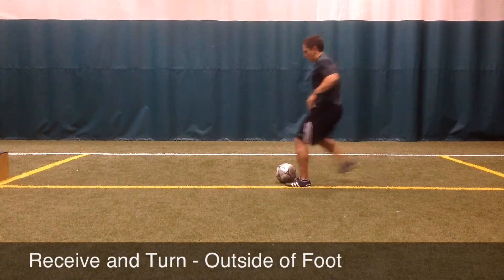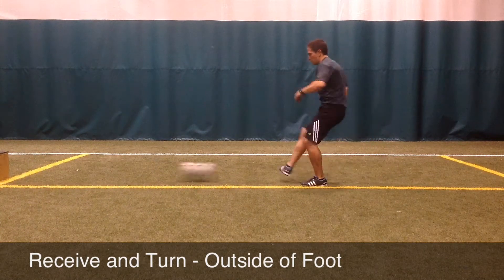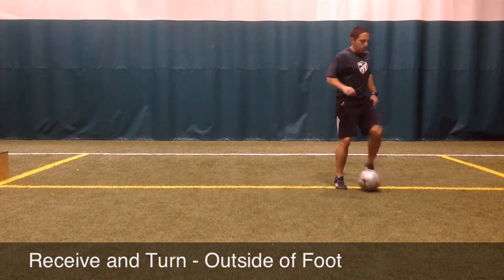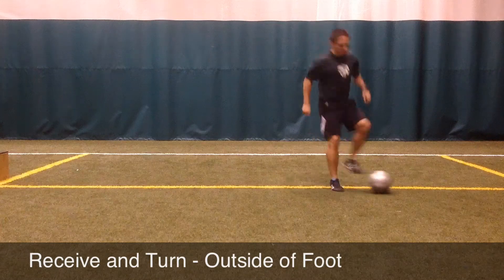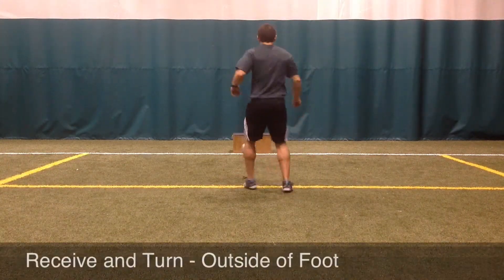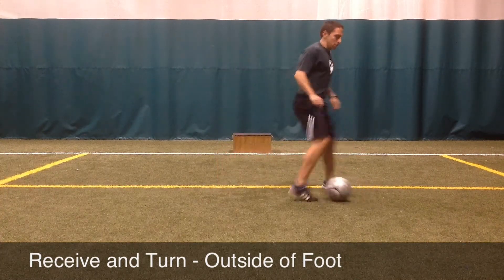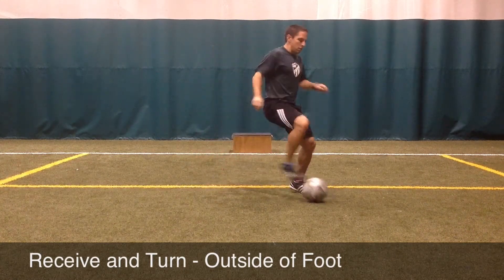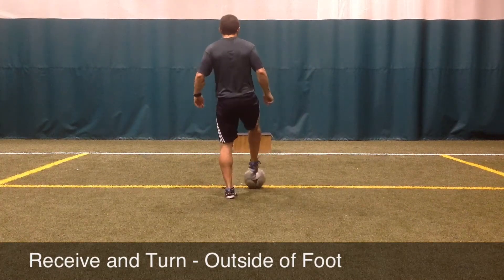Receive and Turn - Outside of Foot